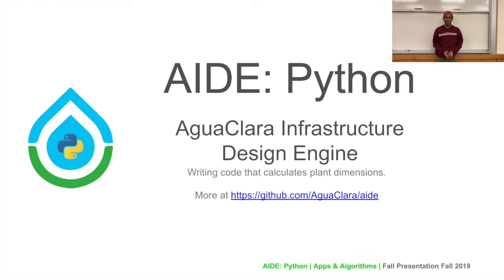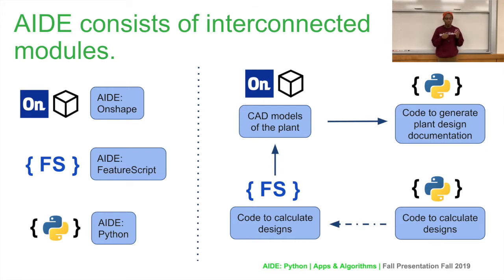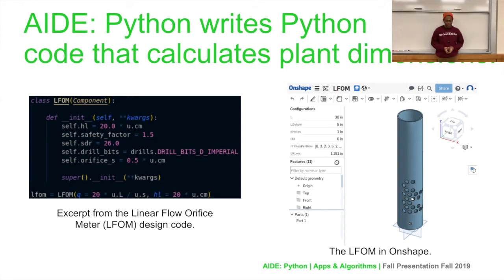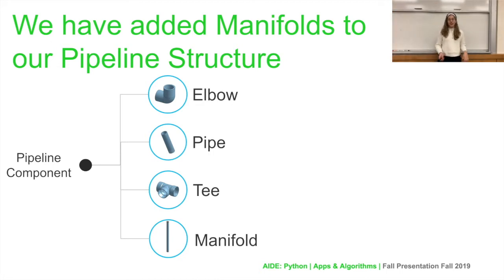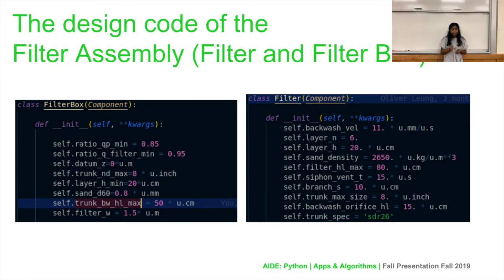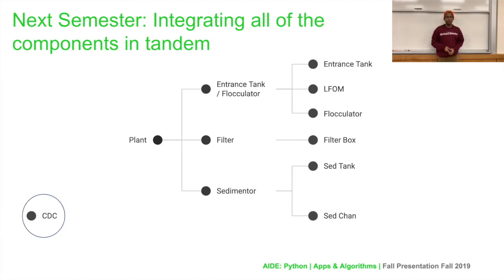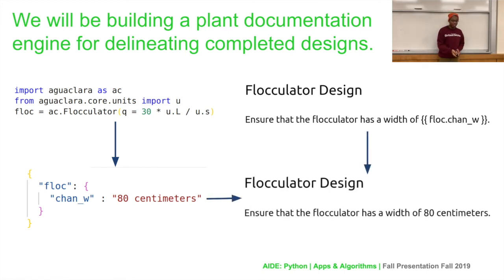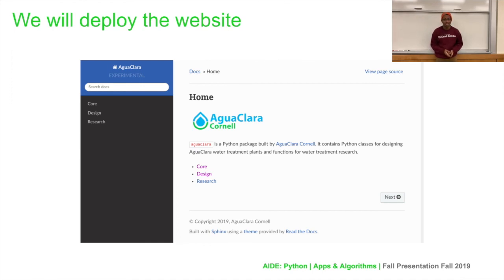AIDE Python Final Presentation Fall 2019